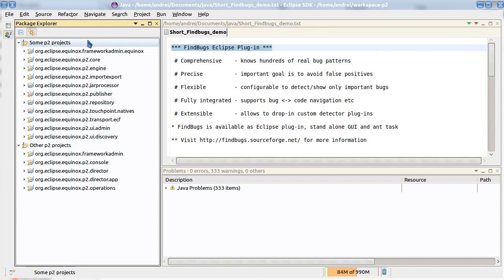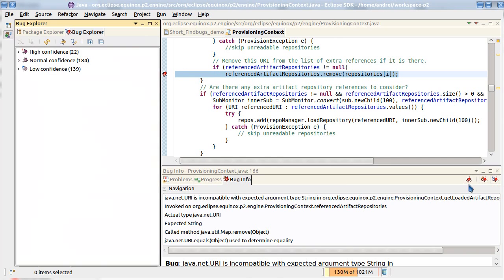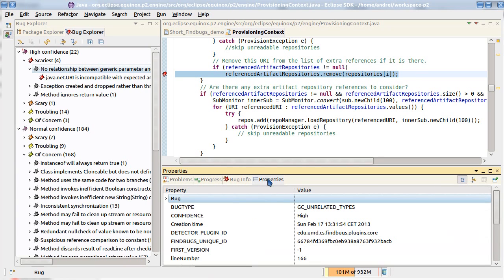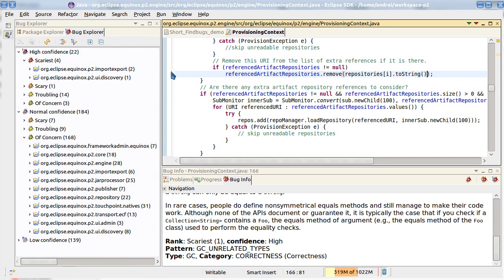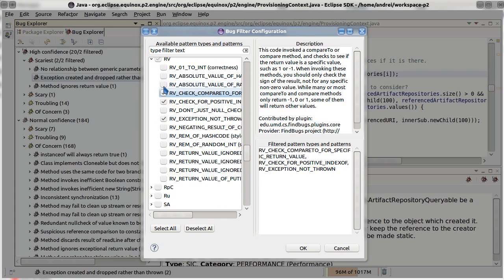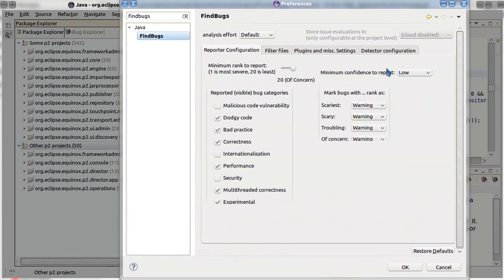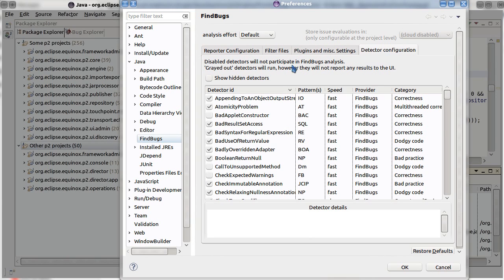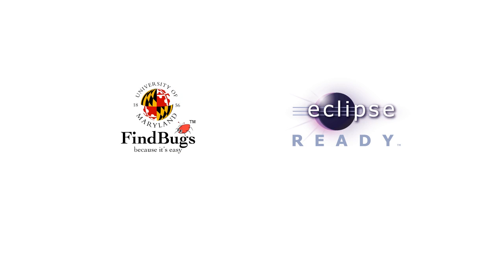Five minutes FindBugs Eclipse Plugin Demo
FindBugs Eclipse Plug-in
 * Comprehensive    - knows hundreds of real bug patterns
 * Precise          - important goal is to avoid false positives
 * Flexible         - configurable to detect/show only important bugs
 * Fully integrated - supports bug / code navigation etc
 * Extensible       - allows to drop-in custom detector plug-ins

* FindBugs is available as Eclipse plug-in, stand alone GUI and ant task